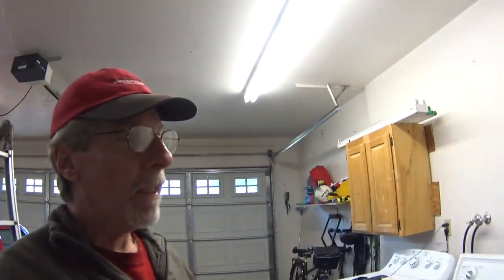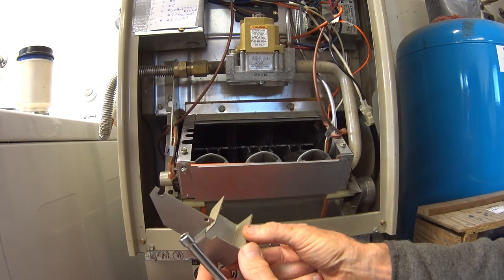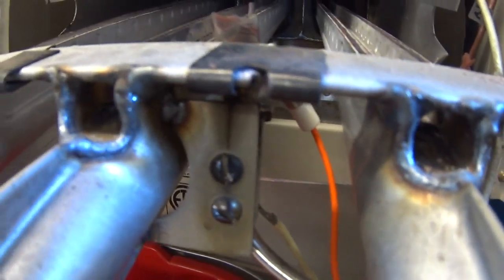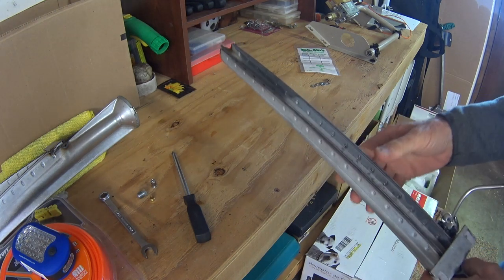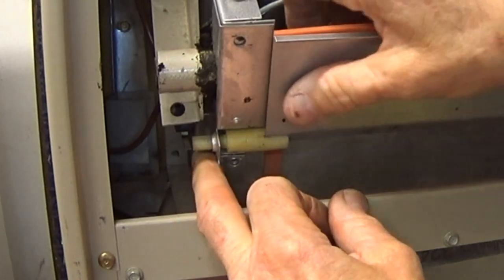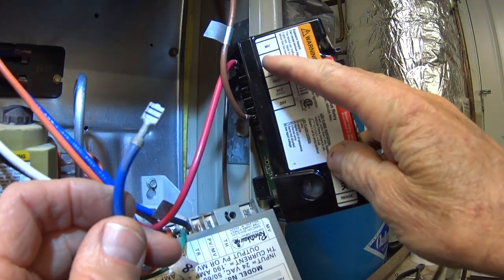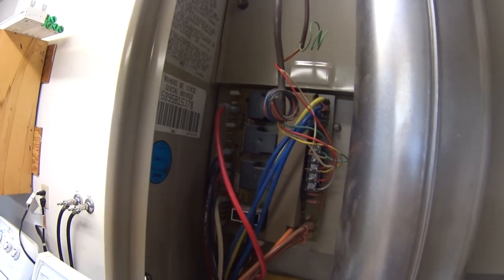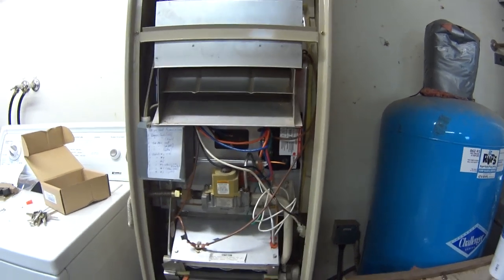Furnace Repair - Lennox WhisperHeat G20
FOR LINKS TO PARTS SEE THE BOTTOM OF THIS DESCRIPTION

Repair of a WhisperHeat by Lennox  G20 furnace.   There are three sections in this video in which the pilot assembly, ignitor, flame sensor, main controller and blower controller are replaced.  See  below for the times in the video where each of these repairs take place.

Be aware that in some locales it is illegal for anyone other than a licensed professional to repair a gas appliance.  Check your local laws.  If for any reason you don't feel comfortable or able to make repairs safely on a gas appliance, do not even try.  Call a licensed professional for your own safety and that of everyone in your household.

A note on heat exchangers:  Heat exchangers can develop cracks from normal use due to repetitive expansion and contraction of the metal.  These cracks have the potential of allowing deadly carbon monoxide gas to mix with the heated air and get blown into your
home where it can threaten the lives of all living within.

While your furnace is apart check the heat exchanger for any cracks.  If any are found, have the heat exchanger or the entire furnace replaced.  Note that due to the fact that heat exchangers are difficult to inspect it is not uncommon for cracks to escape detection.  For
this reason it is very important to have one or more carbon monoxide detectors in the home.    I prefer to have two in case one of them fails.  Some are battery operated while others plug in to an outlet and have a battery backup.  Some have a digital readout that tells you the carbon monoxide level detected in the air.  All of them alarm when the level becomes dangerous.

DESCRIPTION AND LOCATION OF THE THREE SECTIONS OF THIS VIDEO:

Intro: Warnings and cautions - 00:00

Section 1:  Description of problems, replacing the pilot assembly, ignitor and flame sensor - 01:48

Section 2:  Replacing the main controller - 26:05

Section 3:  Replacing the blower controller - 32:02

Pilot Assembly (includes pilot jet, mounting bracket and ignitor as one unit)

Flame Sensor

Flame Sensor Wire

Main Controller (this controller apparently replaces the Honeywell S8670K that I used)

Blower Control Circuit Board